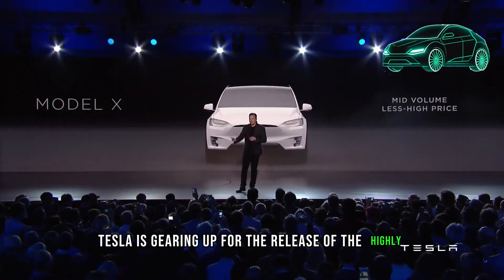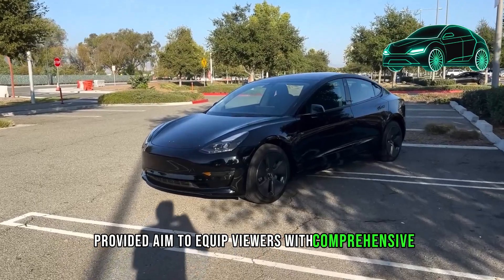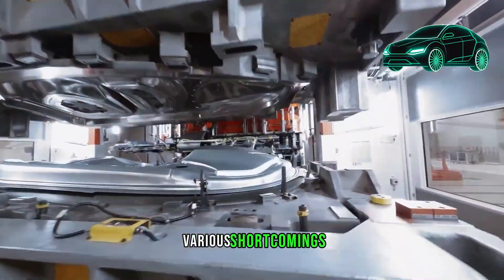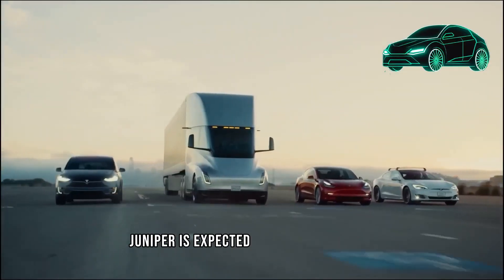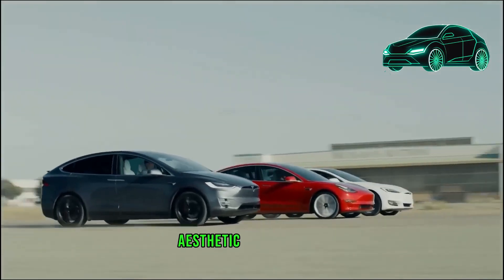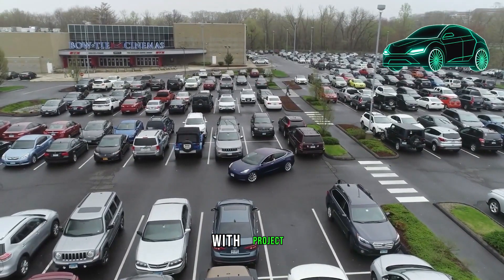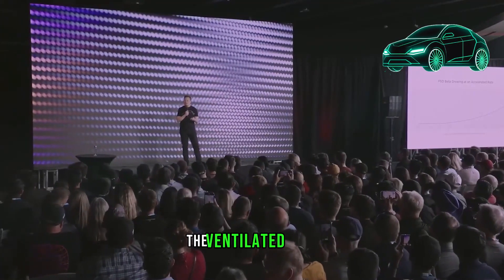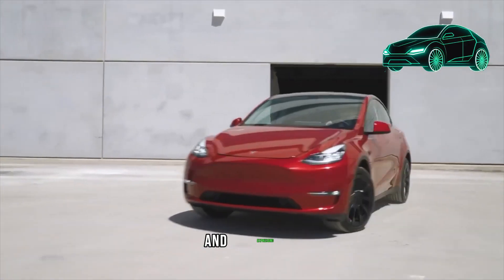Tesla's NEW 2024 Model Y Juniper - 10 Big Changes CONFIRMED! | Tesla Model 3 + Model Y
Roof Buckle System for Front and Rear Glass Roofs

27W Quick Charger Docking Station with USB LED Shunt, Smart Sensor for Model 3 & Y 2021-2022

Tesla's very first third party app has launched, does this mean the official app store is coming soon? Plus there are HUGE new leaks on the refreshed 2023 Model 3 Project Highland, drama of the Cybertruck's frunk, tesla hacking news, new federal discounts and credits, plus much more. Here's all the Tesla news you need to know!

Tesla's New Price Change, Project Highland Leaks in New Zealand, Cybertruck Production Updates, and more!

Topics Covered:

Tesla
Tesla News
Tesla Updates
Tesla Rumors
Tesla Leaks
New Tesla
Model 3
Model Y
Model S
Model X
Tesla Details
Tesla Cybertruck
Cybertruck
Tesla Cybertruck Sighting
Cybertruck Paint
Model Y Mini
New Tesla
Cheap Tesla
$25000 Tesla
Cheap Tesla
Tesla Charging
Tesla EV
EV Battery
EV Batteries
Tesla Batteries
Tesla Spain
Model 3 Project Highland